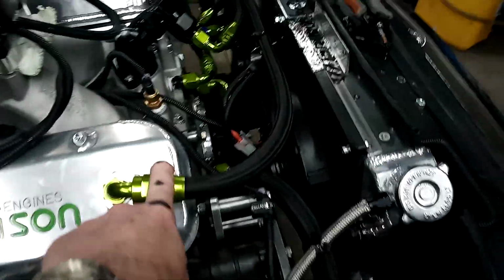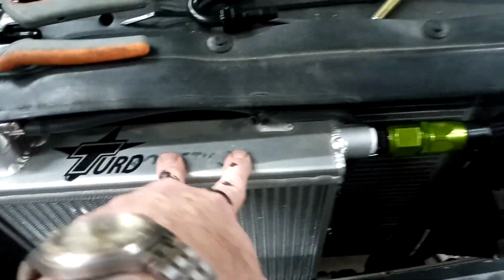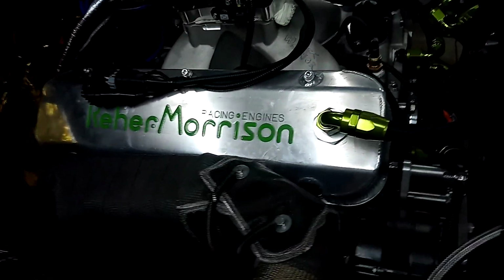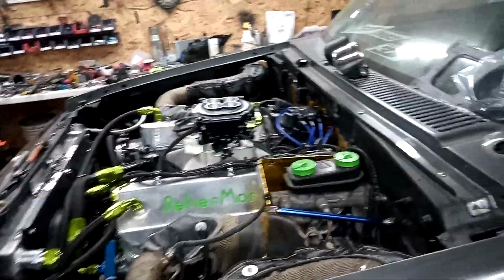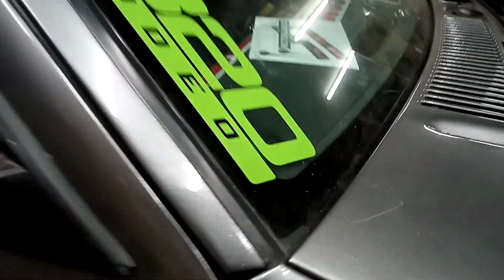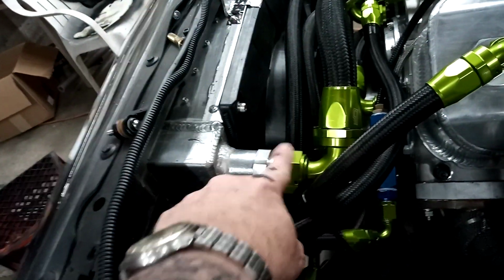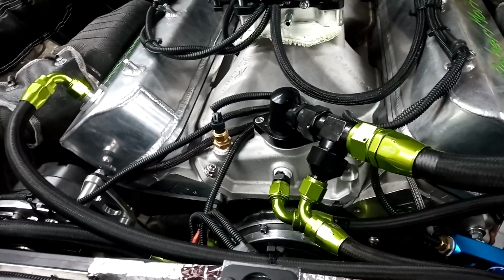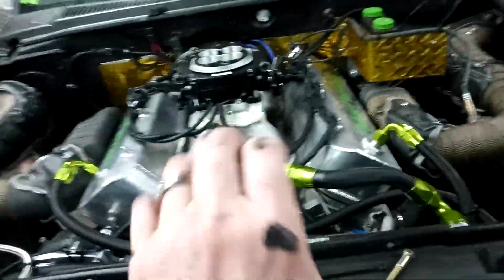AN Lines all done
Got the an lines all made and on. Few small things and we will fire it off.  I cant wait.